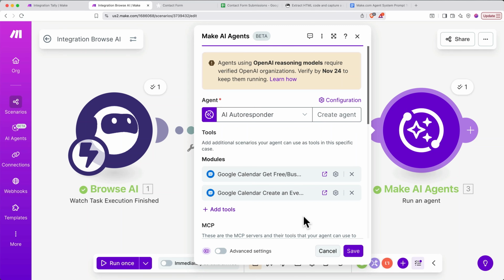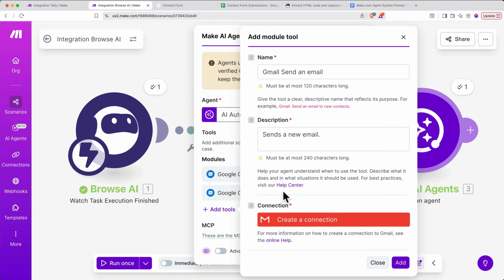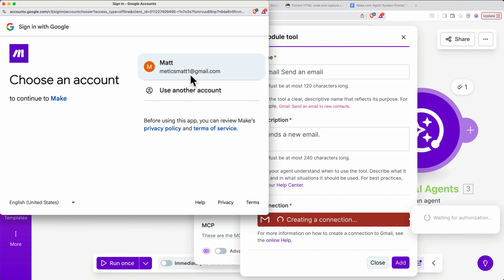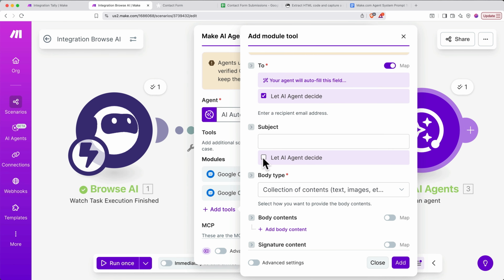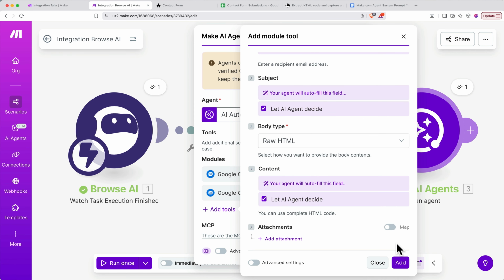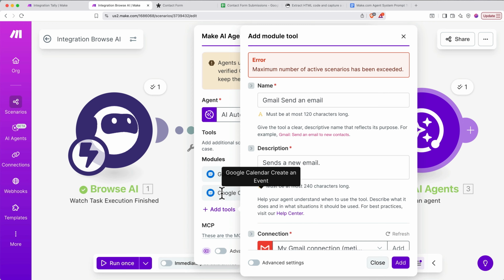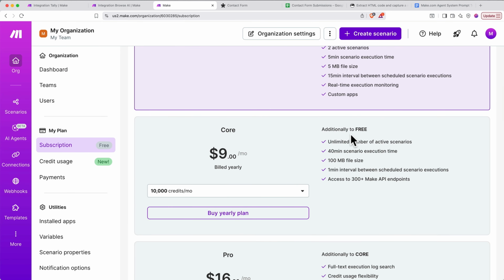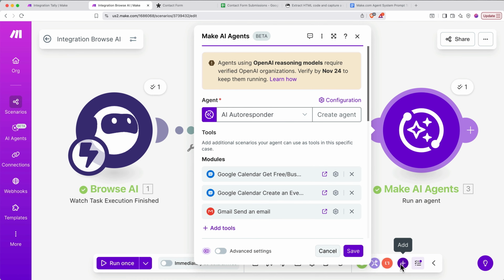How to Connect Gmail to Your Make.com AI Agent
Learn how to give your Make.com AI Agent the ability to send emails via Gmail. This tutorial covers tool configuration, handling the common active scenario limit error, and why upgrading to the Core plan is essential for advanced AI workflows.